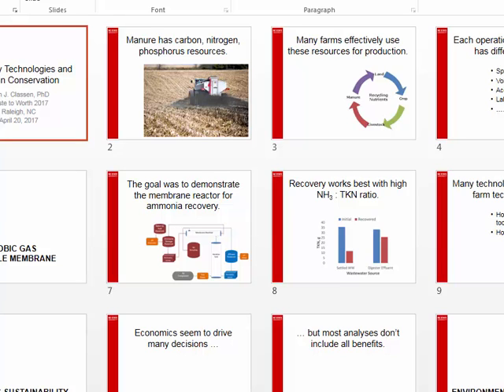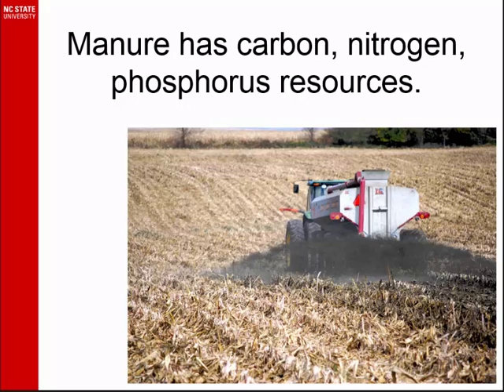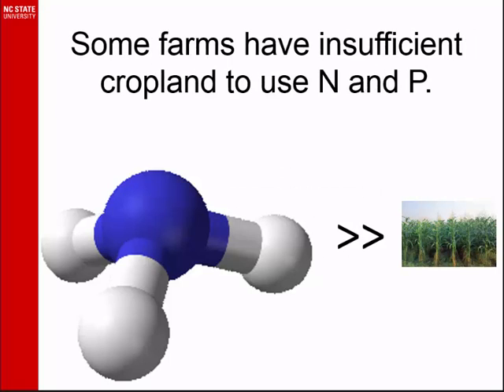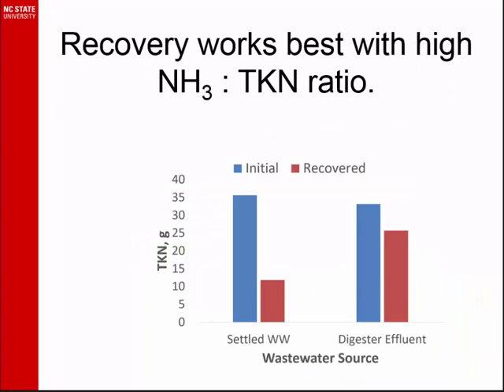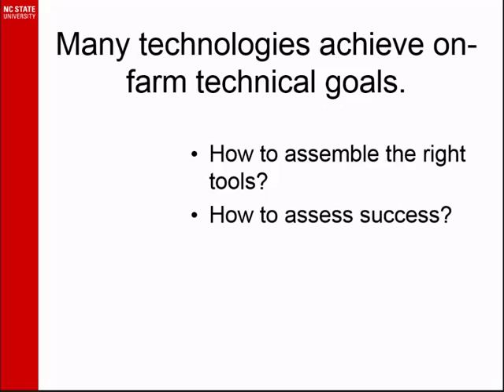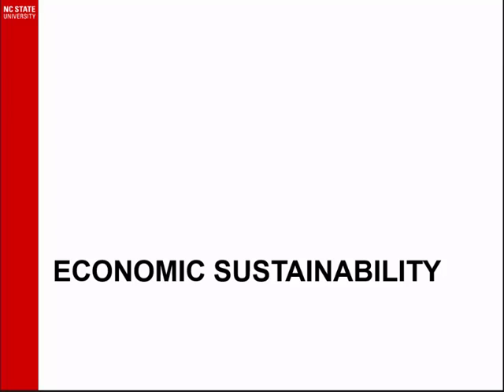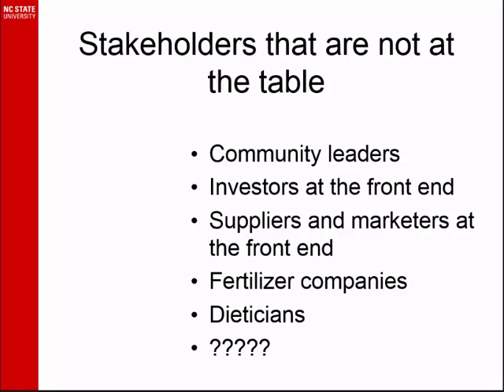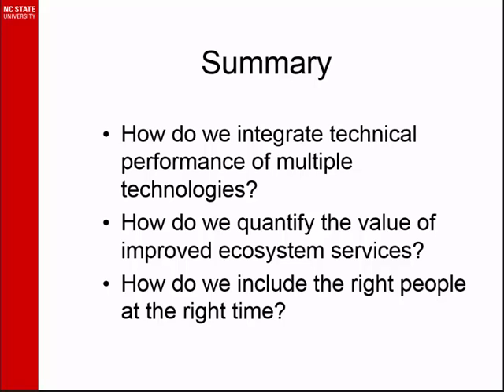Nutrient Recovery Membrane Technology: Best Applications and Role in Conservation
Animal manure contains nutrients and organic matter that is valuable to crop producers if it can be efficiently applied to nearby fields, however this can be a significant source of environmental contamination if managed incorrectly. In most cases, concentrated animal production facilities are rarely close to sufficient cropland to fully utilize these resources and management becomes a disposal issue rather than a utilization opportunity. The goal of this work is to design and test a pilot-scale system to implement a hydrophobic, gas permeable, expanded polytetraflouroethylene (ePTFE) membrane (U.S. patent held by USDA) to recover ammonia from swine wastewater in a solution of sulfuric acid. The pilot-scale system results are described elsewhere; the purpose of this presentation is to explore the best applications for this and other recovery technologies in animal feeding operations.